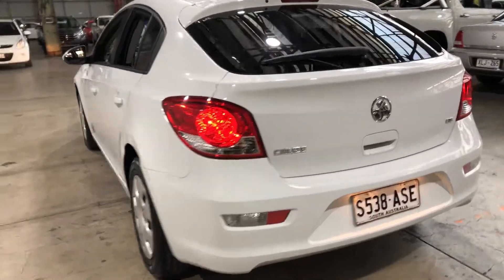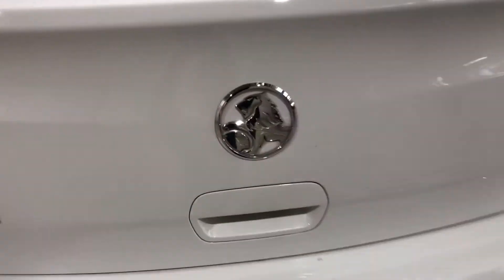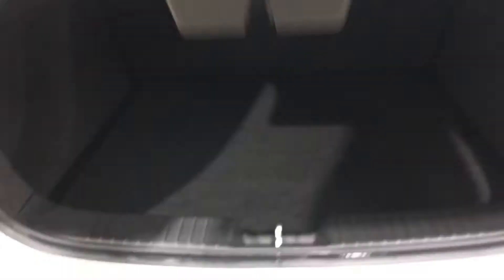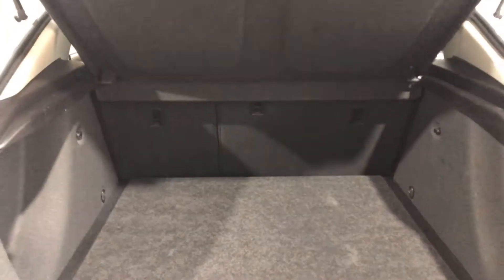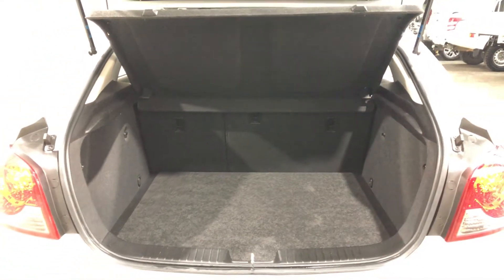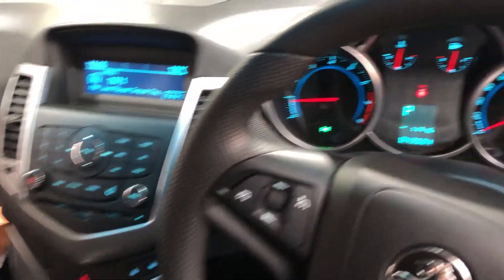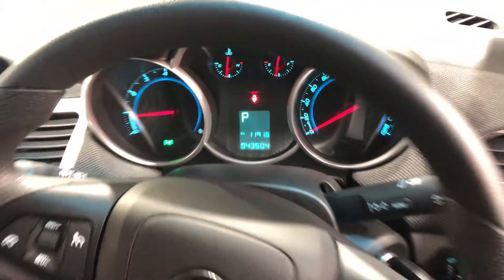2012 Holden Cruze JH Series II MY12 CD White 6 Speed Sports Automatic Hatchback #52135